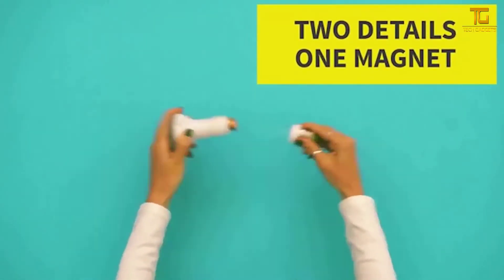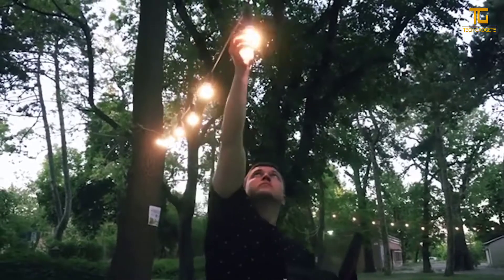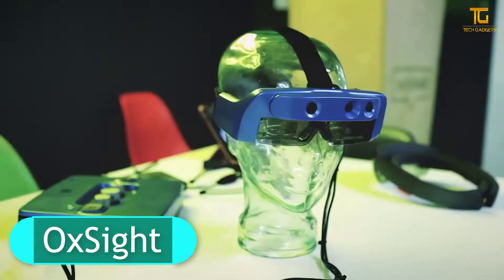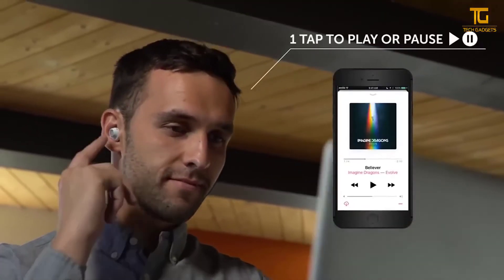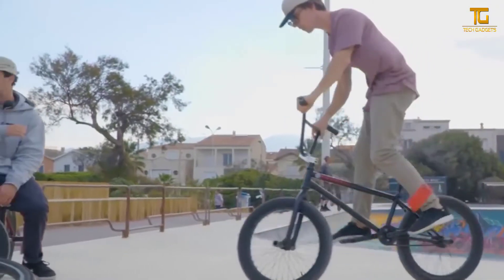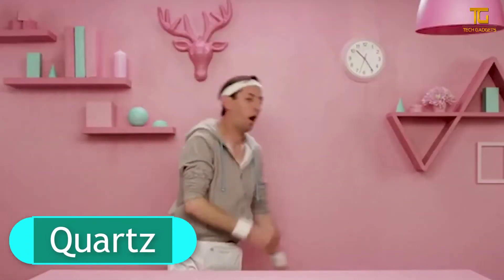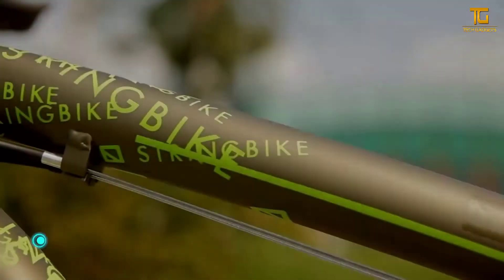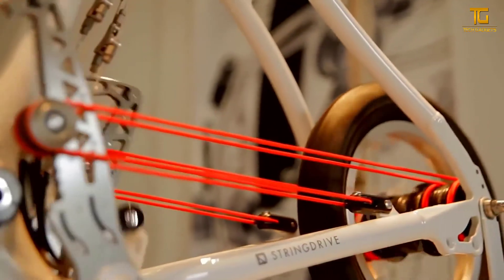10 LATEST TECH GADGETS YOU SHOULD BUY ON AMAZON 2020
👉👉 In this video, we show you 10 Latest Tech Gadgets You Should Buy on Amazon 2020.  These
10 latest tech gadgets are sure to blow your mind and are available for you to buy on Amazon this 2020. Today's new state-of-the-art gadgets are taking on a new look and have become more useful at work and our everyday lives.  With such a variety of choices, we all seem to have our own special must-have gadgets that we can never be without. Gadgets can help you with your work and also save your time. Day by day gadgets make our life more easier.

10 LATEST TECH GADGETS YOU SHOULD BUY ON AMAZON 2020:

10.  Zwim
  9.  Magbulb
  8.  360fly
  7.  Vortx
  6.  Oxsight
  5.  Alien Earbuds
  4.  Ludicase
  3.  Belle
  2.  Quartz
  1.  Stringbike